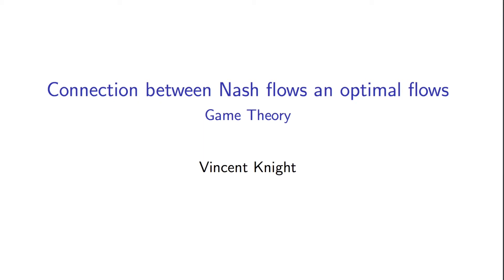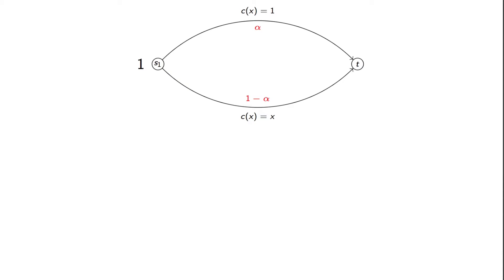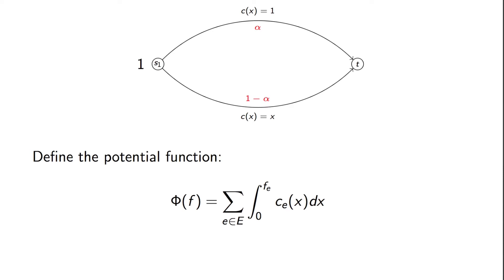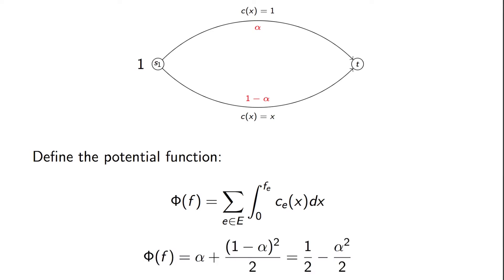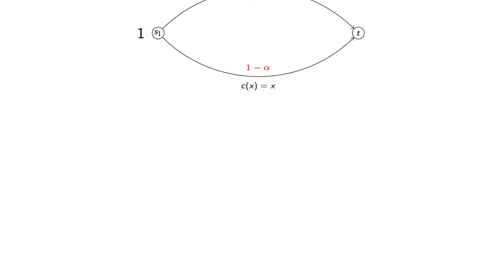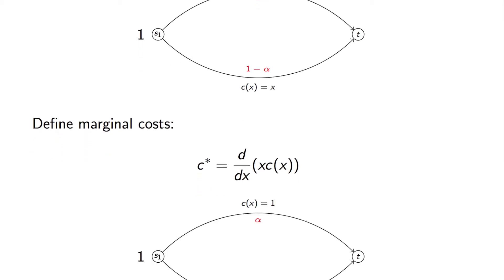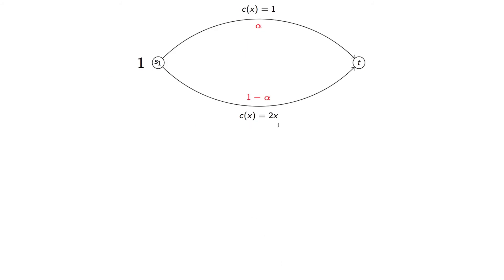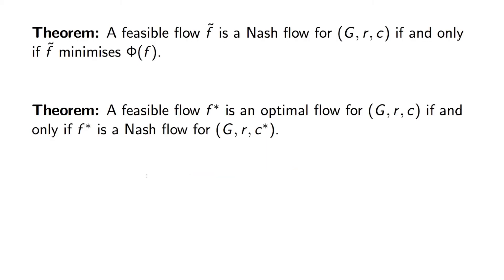The connection between optimal flows and Nash flows in routing games.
I discuss two results that show the equivalence between optimal and Nash flows in routing games.

This video corresponds to this Chapter of my Game Theory class